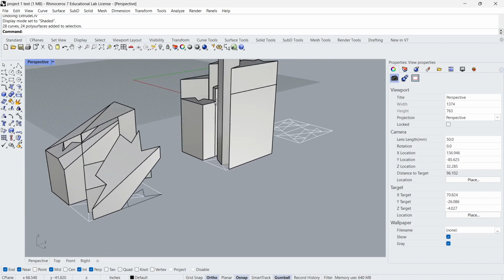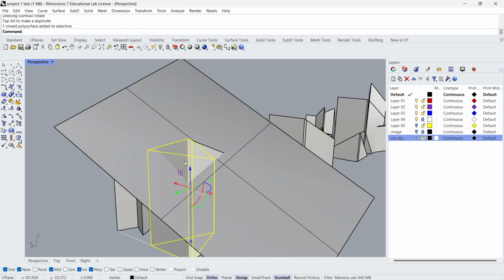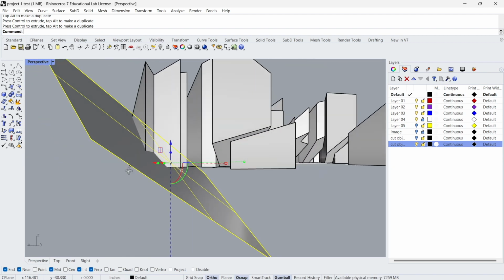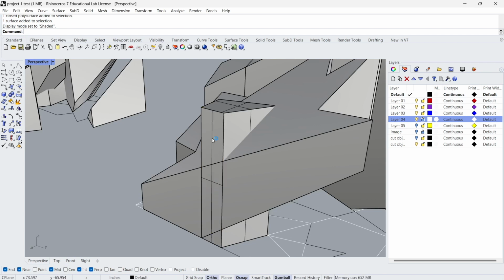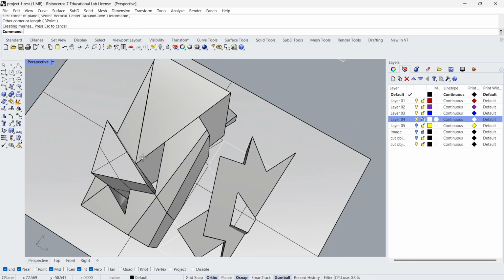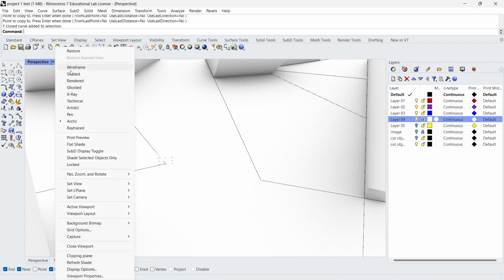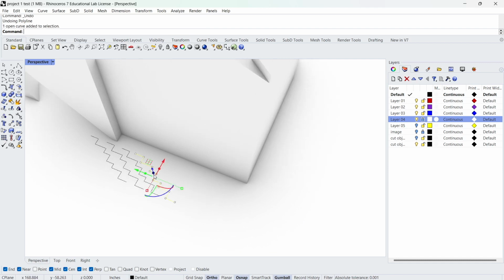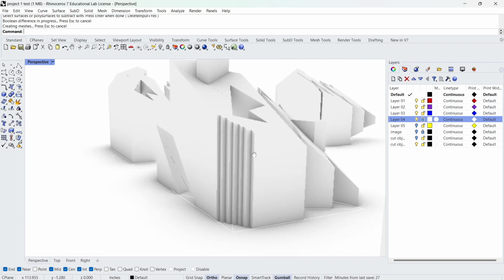How to Make Figural Volumes In Rhino Tutorial